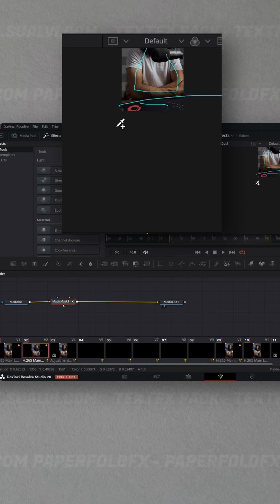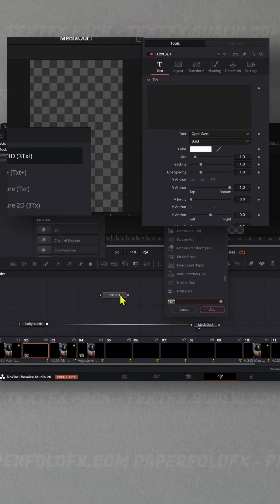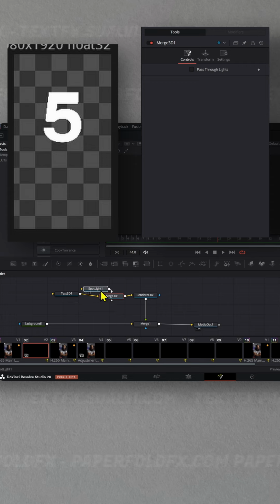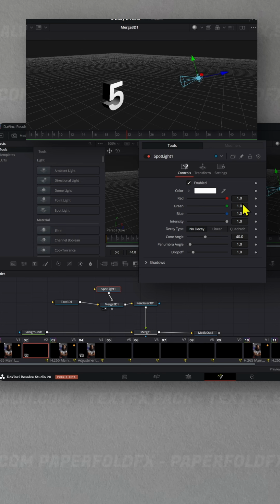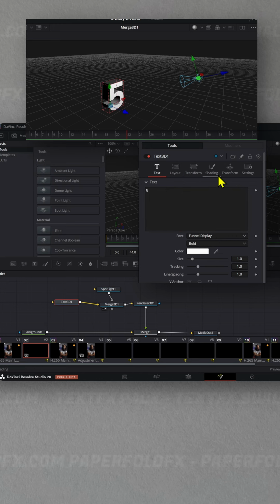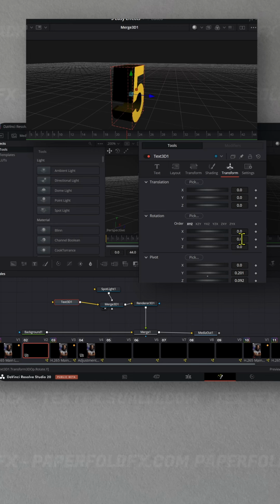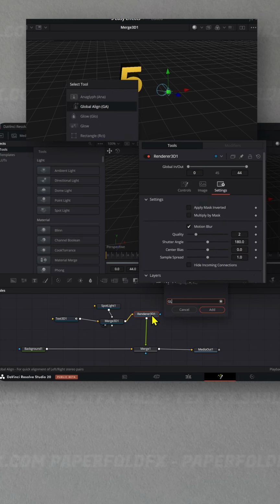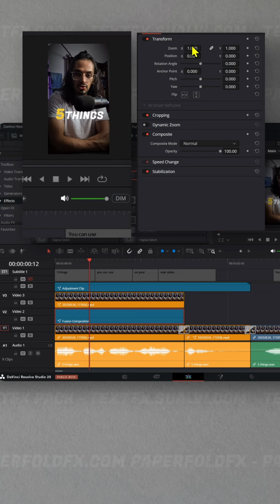5 Easy Tricks To Make Your Videos Stand Out! Part 3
5 things you should try on your next video!

✅ 35 customizable animated titles of the TextFX pack for DaVinci Resolve